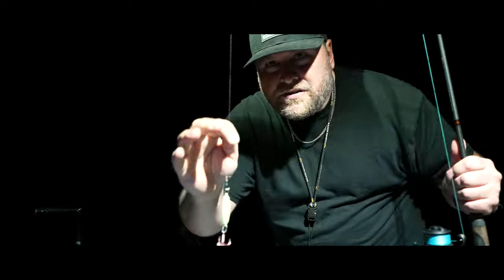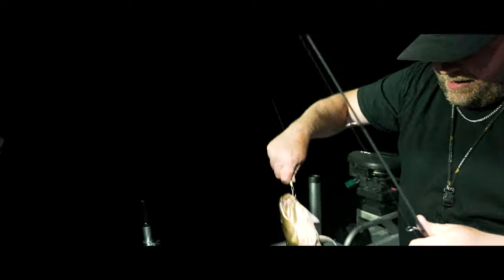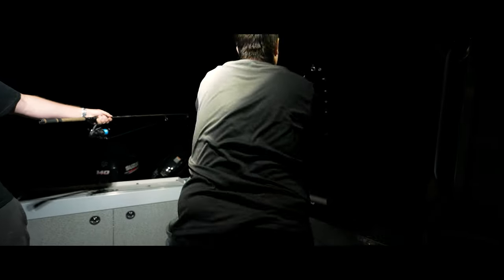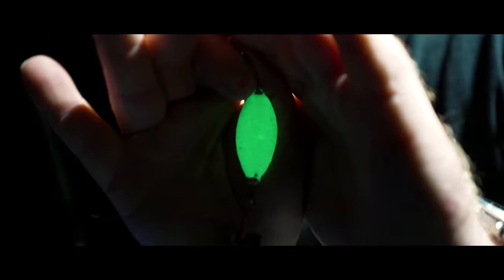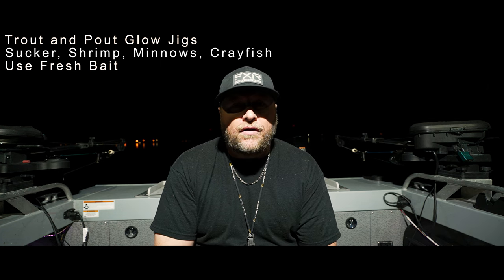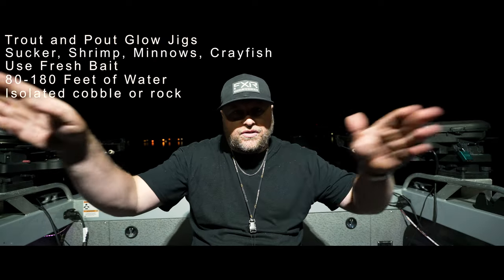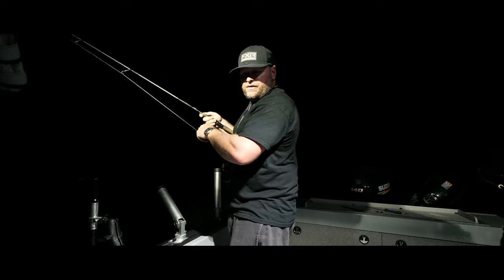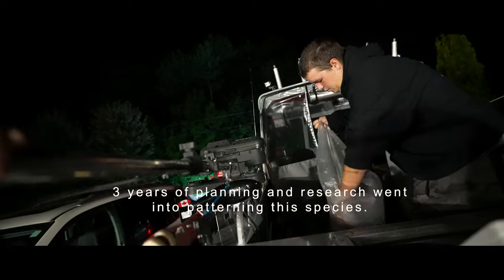MASSIVE Numbers of BURBOT In The Summer Is POSSIBLE!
STORY LINE: Kevin Fox from Fox Fishing 4K heads out in search of the illusive summer time burbot with friend Connor Dorion. People have laughed at him attempting to target them. "They are all spread out and deep, You wont find any" they told him. They also said "you cannot get good numbers if you find them" and "They only bite good in the winter, Don't waste your time".
He was determined to prove them all wrong and HE DID!!

WONDERING WHAT GEAR I USE? WELL HERE IS MY ENTIRE LIST:

DOWNRIGGING
RODS:
11'3 HMX Medium Heavy, Moderate Action (Downrigger Rods)
9' Shimano Talora Medium, Moderate Action (Dipsy Rods)
9' Shimano TDR Medium, Moderate Action (Planer Board Rods)

REELS:
Shimano Tekota 600 LC Low Profile (Mono for Riggers and Brain for Dipsy)
Okuma Coldwater 353D LC (Braind for Dipsy)
Okuma Coldwater 453D LC (Lead Core)

DOWNRIGGERS:
Scotty 2116 Tournament Pro Pack Downriggers

RELEASES:
Chamberlain Release clips

LINE:
25lb BIG GAME Monofilament High Vis Green
20lb Seaguar Fluorocarbon
60lb Diawa J-Braid

ICE FISHING GEAR:
Rod 1: EYCE 40" Medium
Rod 2: EYCE 36" Medium Light
Line: 10Lb Braid Power Pro Super Slick V2
Leader: 10ft of FC Sniper 6lb fluorocarbon
Bait: Xzone Stealth Invader (Natural Goby)
Bait 2: Menace Jig tipped with Stealth Invader tail
High hook: BUCK FISH's Micro Plastic

Bibs: FXR Pro-Fish Expedition
Boots When Riding: FXR X-Cross Pro-Ice Boot
Hoodie: FXR Unisex Profish Texh PO Hoodie
Gloves: FXR Excursion Pro-Fish Glove
Helmet: FXR Clutch EVO LE Helmet Black
Goggles: FXR Maverick Cordless Electric Heated
Gaiter: FXR Ice Pro Neck Gaiter OS Charcoal
Hat: FXR Pro Fish Army Camo/Black Hat
Rain Suit: Simms ProDry Jacket and Bibs
Base Layer Top: Woolove Long Sleeve
Base Layer Bottom: Woolove Leggings
Base Layer Head: Woolove Beanie

ELECTRONICS
Corner camera: Hero 10 Black
Head Cam: Hero 10 Black
Main Camera: Sony ZV-E1 with Sigma 16-28 F2.8 Lens
Imaging: Garmin Livescope Lvs32, with Black Box GLS10
Graph: Garmin 942xs UHD GPS
Shuttle: Arc Lab Motorsports
Livescope Pole: Arc Labs Pole with Top transducer mount
Shuttle Bag: Fishing Specialties
Underwater Camera: Marcum Pursuit HDL

MISCELLANIOUS
Boat: 2018 Hewes Craft 200 ProV HT ET with 140hp 4 Stroke Suzuki Outboard
Snowmobile: 2014 600 ACE Grand Touring Ski Doo
Flip Hut: Otter Resort
Auger: 8" Strike Master 24volt

To advertise with us or have your products shown in our videos please